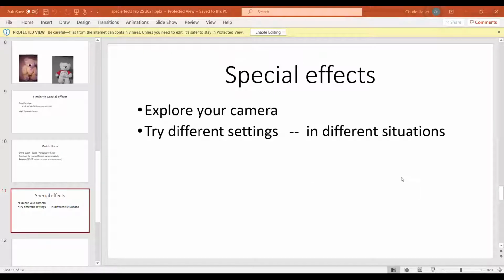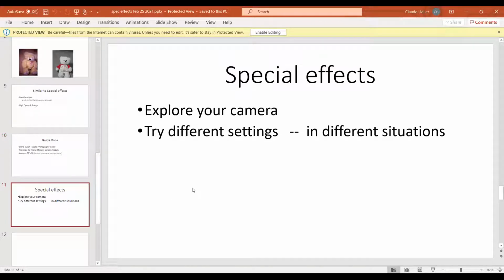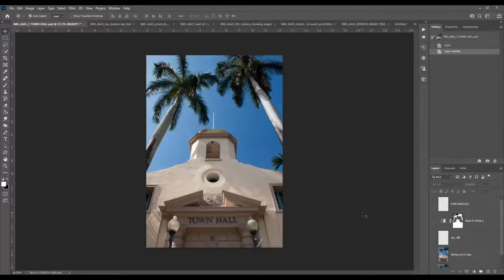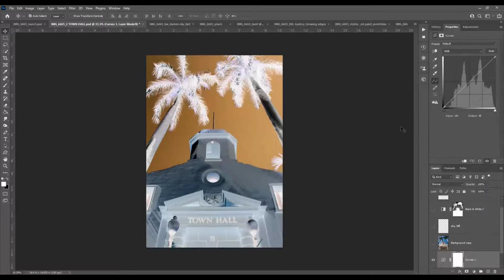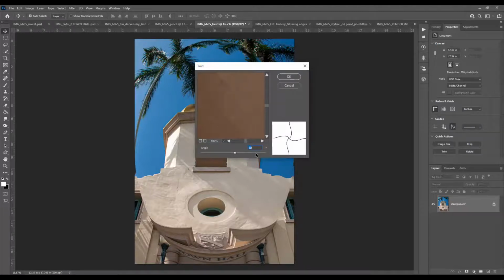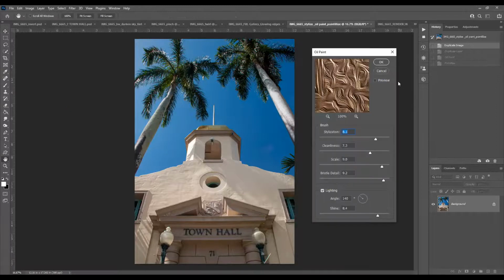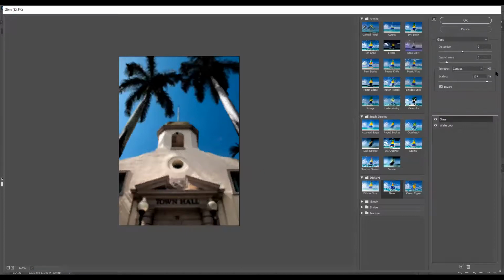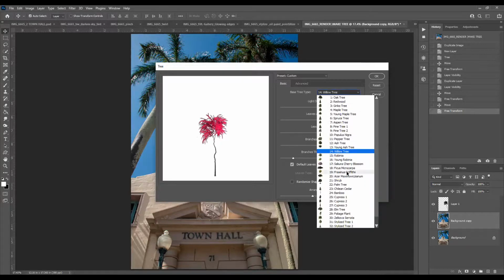Special Effects Workshop 2 25 2021